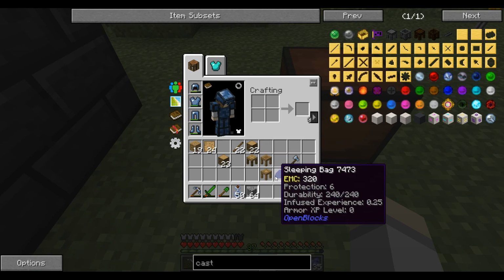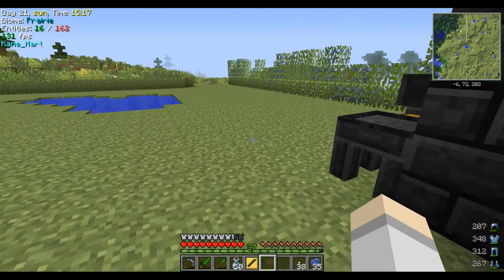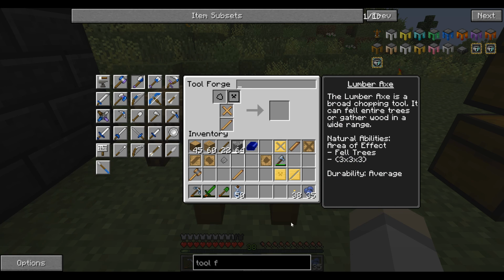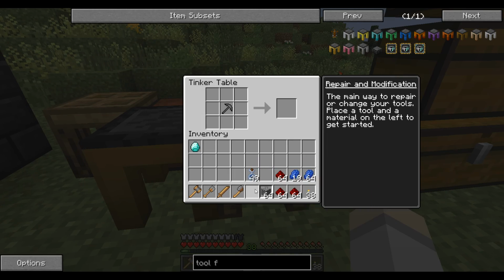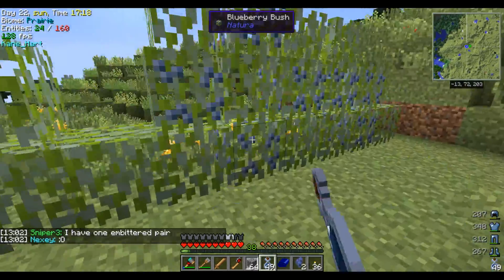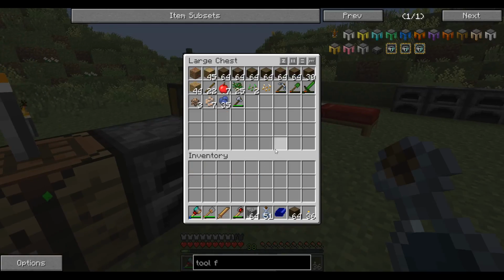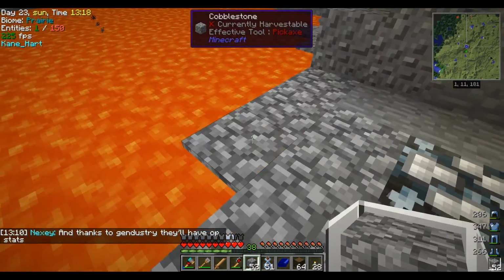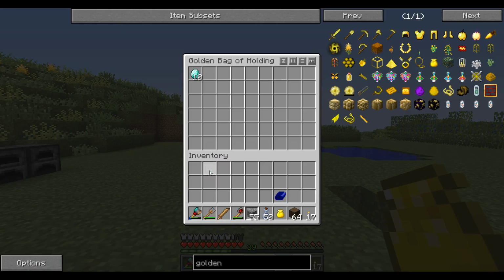Minecraft - Sandbox Modpack - Episode 3